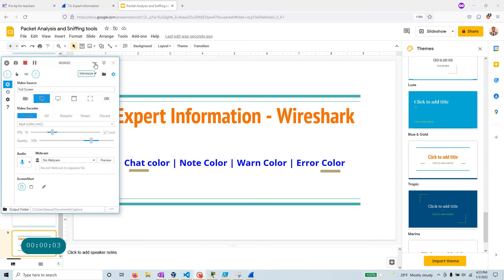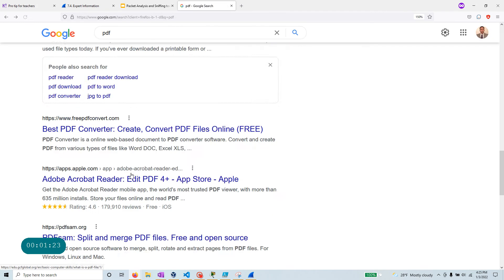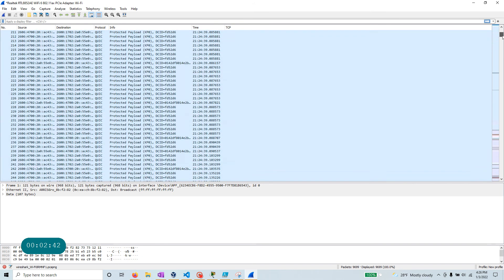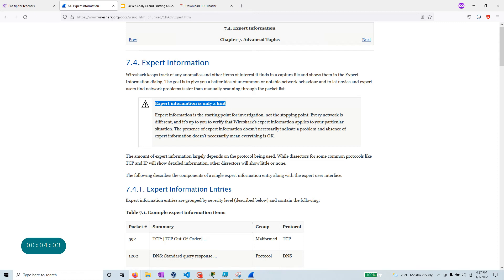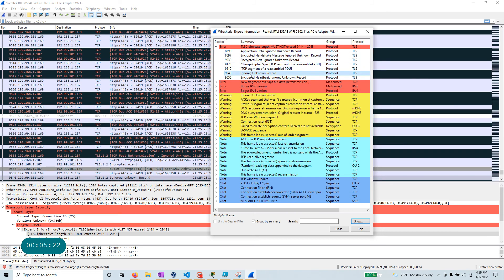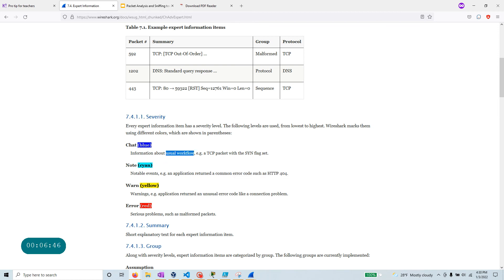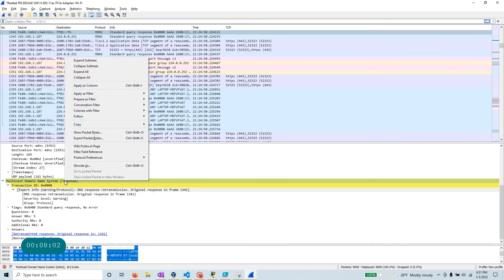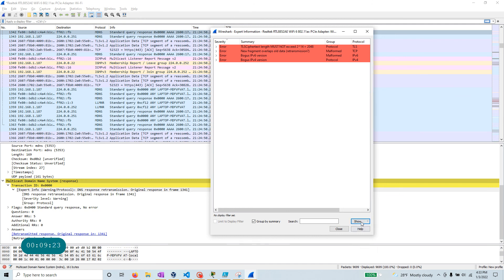Wireshark 101 - Expert Information System Error, Warning, Note, Chat - All you need to know!